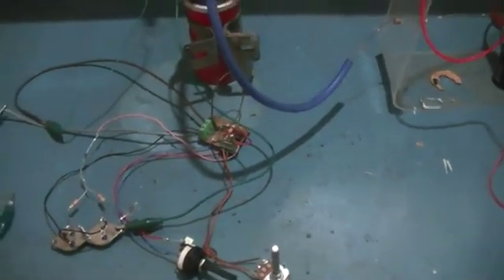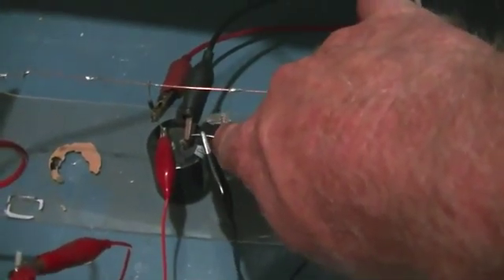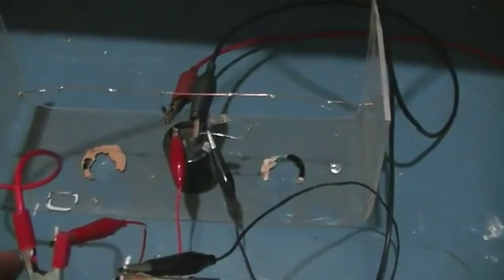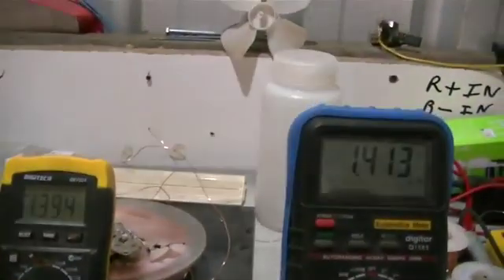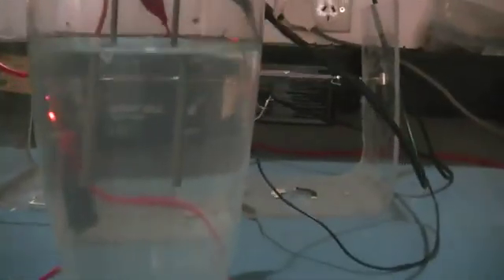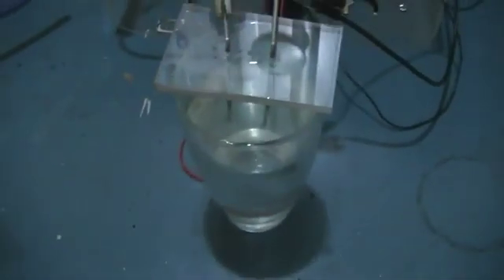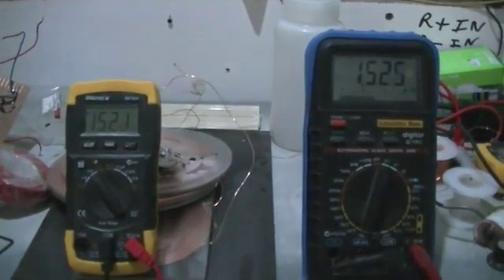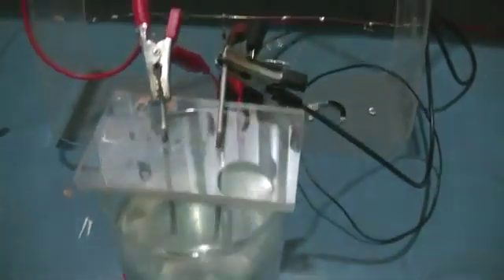High Volatge Water.mp4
Just messing around with my ignition circuit and a glass of water.
1.5 volts into the water seems to have a lot more volts out?
I tried 4 diferent meters ,includeing an analog meter and they all read 1.5 volts.
So were is the other 700 odd volts coming from?